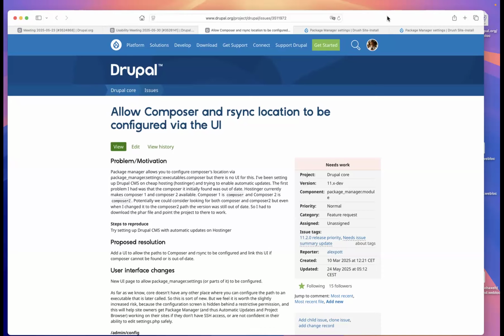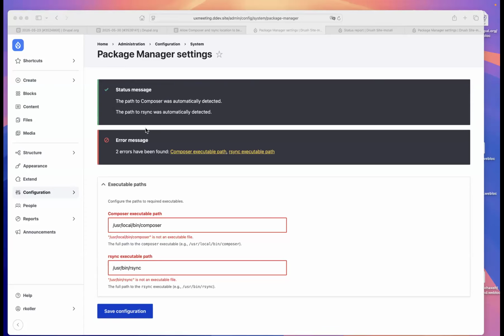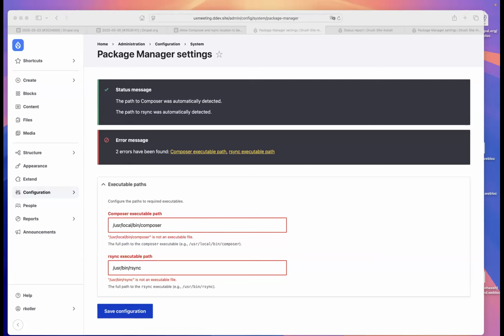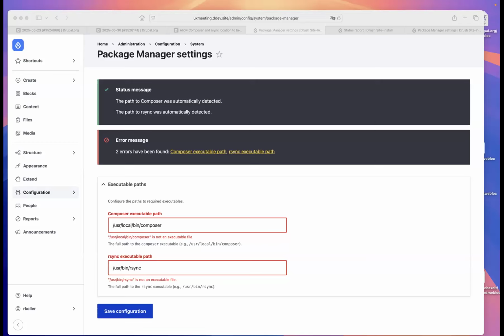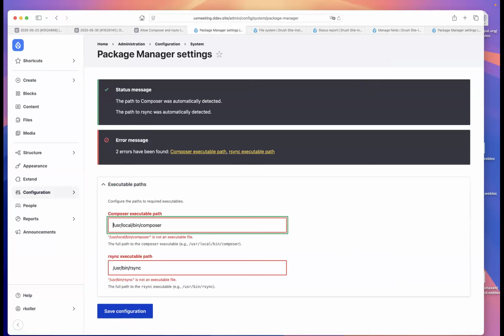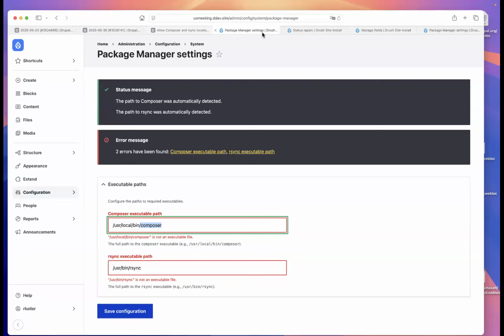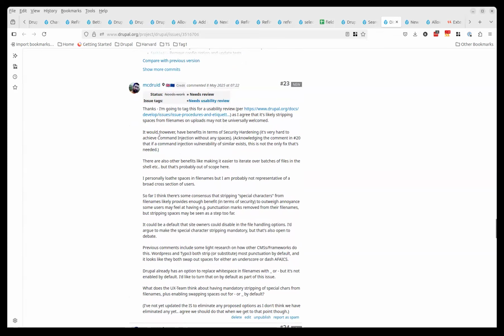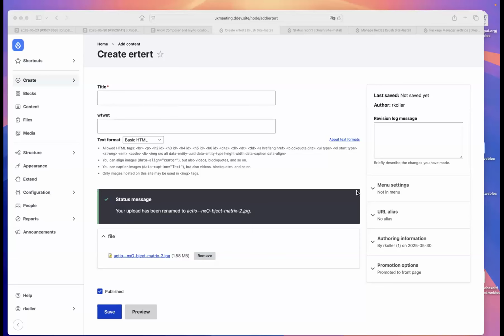Drupal Usability Meeting - 2025-05-30